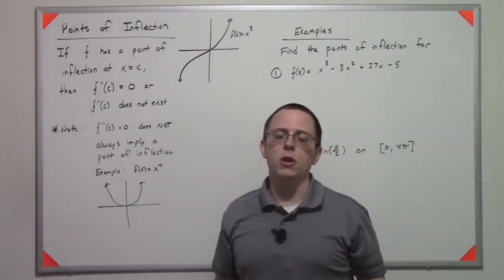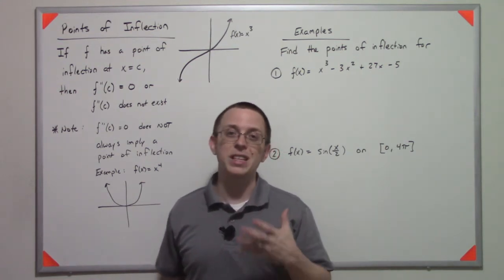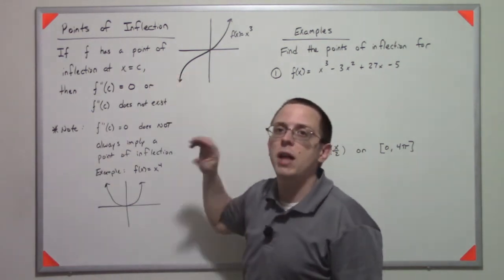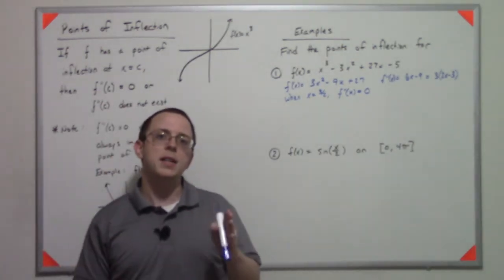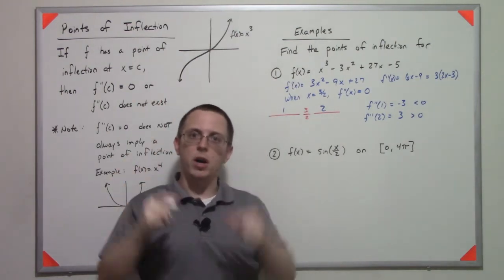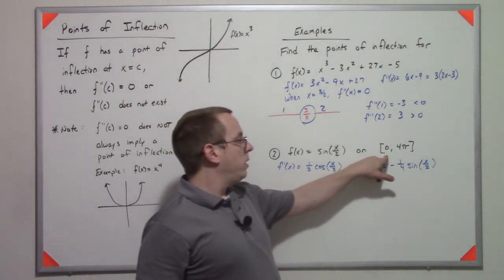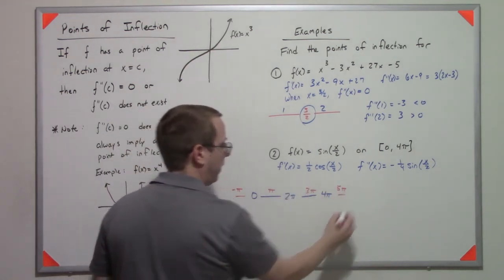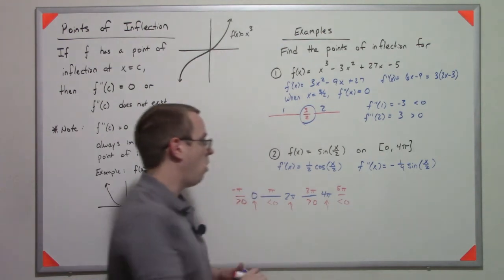03.04.03 - Points of Inflection